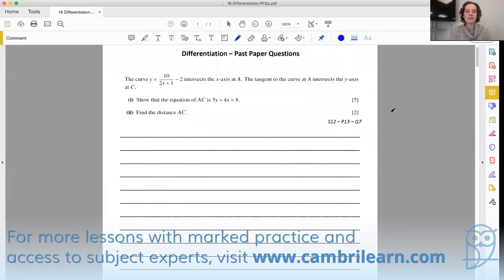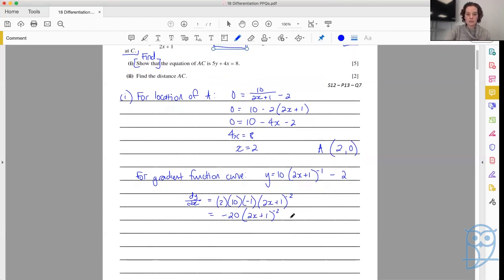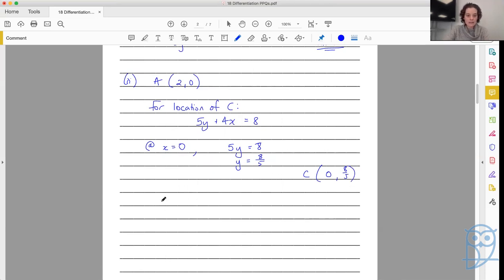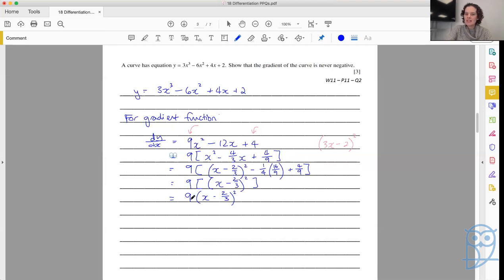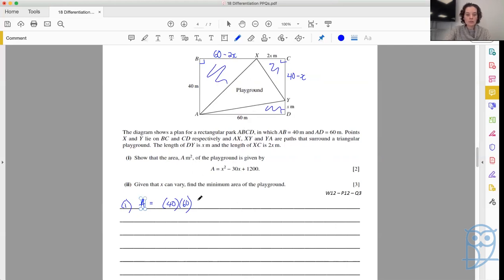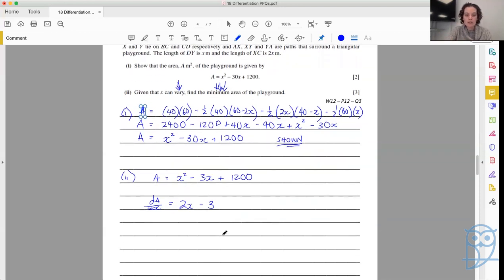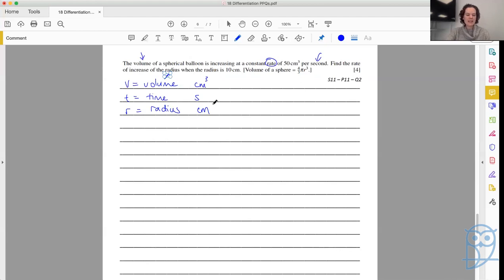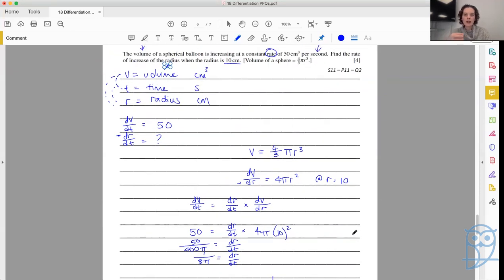AS Pure Mathematics Past Paper Questions - Differentiation